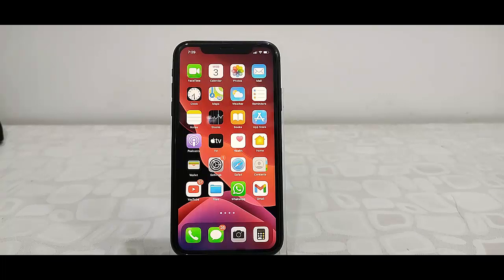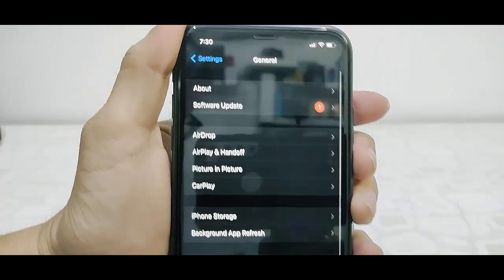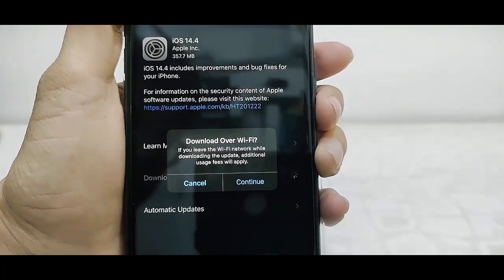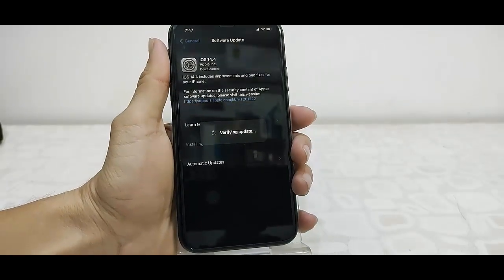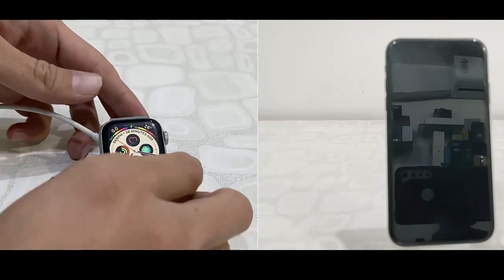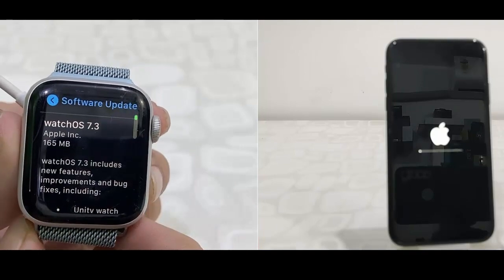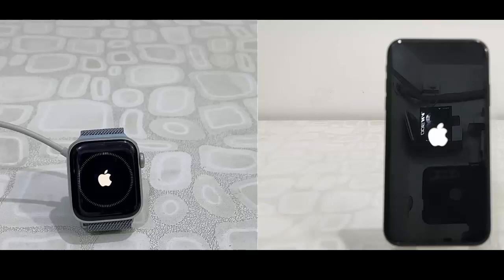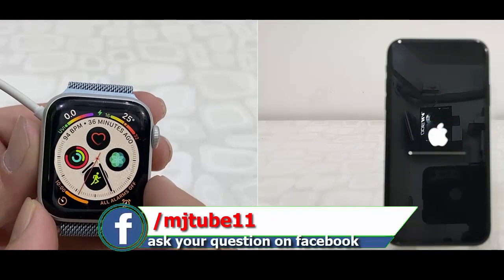How to Update iOS 14.4 & WatchOS 7.3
Update for iPhone & Appl Watch